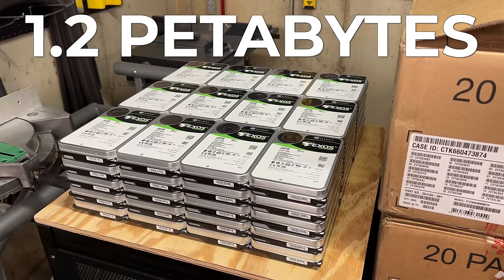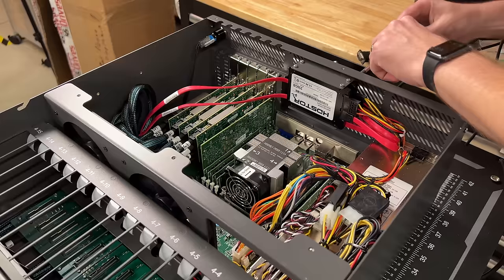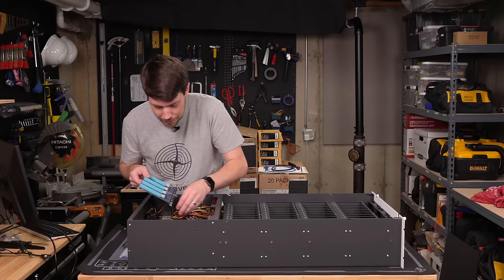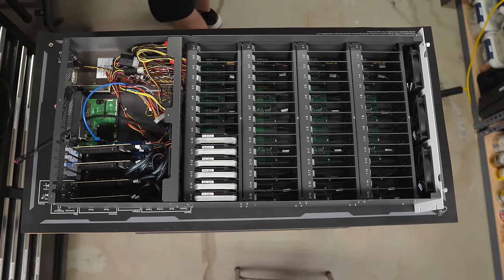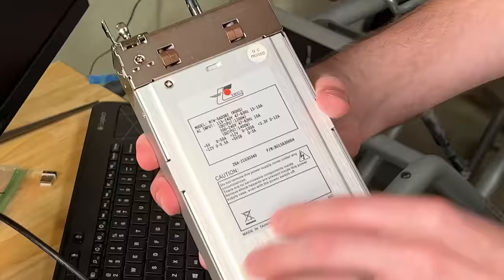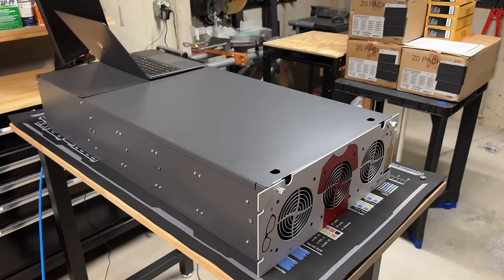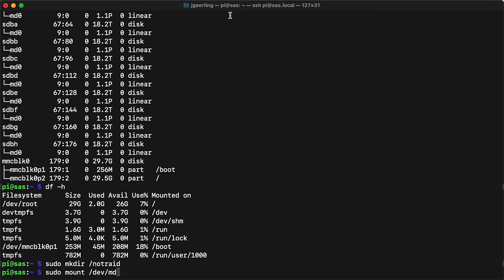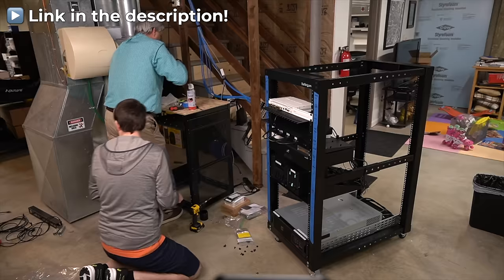The Petabyte Pi Project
By far the most storage ever attached to a single Raspberry Pi. Massive thanks to 45Drives for making this possible!

Contents:

00:00 - The Petabyte Pi Project
00:24 - Challenges
01:35 - What is a Petabyte?
02:00 - 45Drives sent a Storinator XL60!
03:12 - Ripping out the Xeon
04:57 - Replacing it with a Pi
07:26 - Backplanes and power
08:37 - Pre-build tests
09:06 - So. Many. Drives.
11:37 - Pi OS mods
12:17 - First boot!
13:12 - Did you try restarting?
14:42 - RAID 0 test
15:51 - Don't yell at your JBODs
16:39 - ZFS test
16:59 - Btrfs test
18:46 - Back to the basics
19:50 - 192 days
20:59 - So why, PCI?
21:57 - Don't skip this part